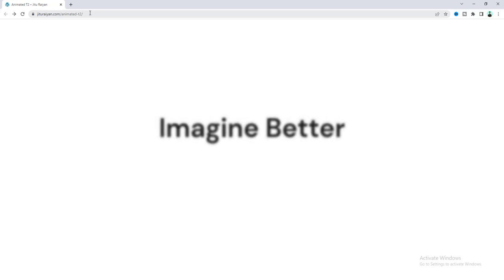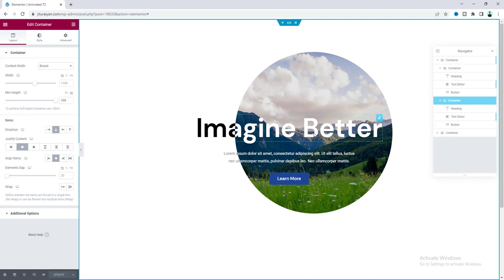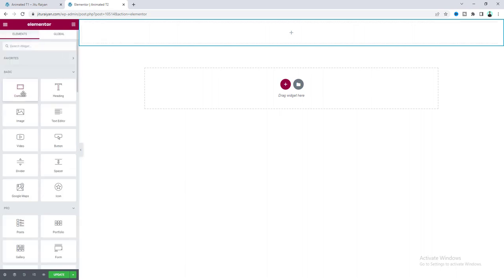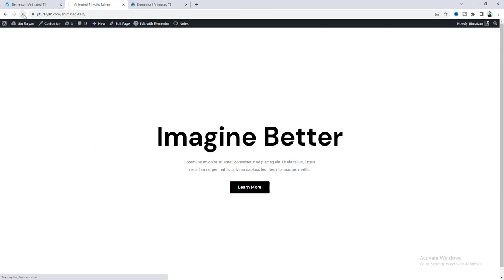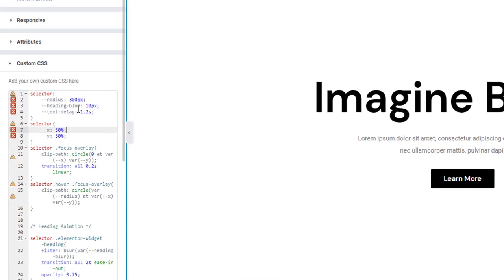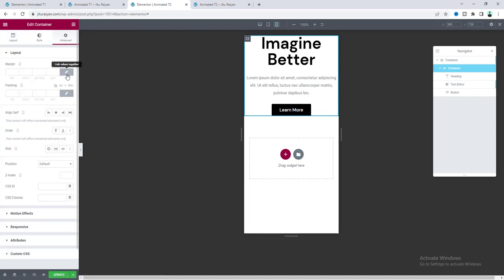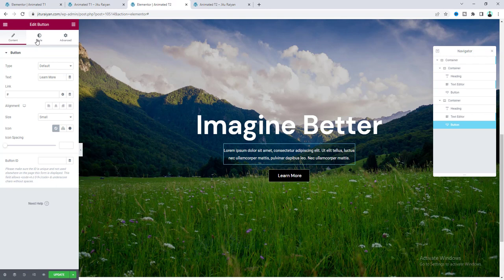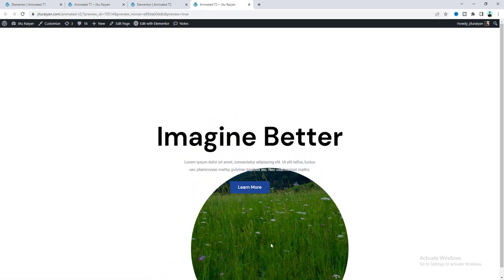Elementor Animated Circle Background Effect | Mouse/Cursor Image Hover Animation in WordPress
Today, I'll show you how to make Elementor Animated Circle Background Effect and Mouse/Cursor Image Hover Animation in WordPress.

In this tutorial, you can see how you can make a cool entrance animation with the text in your Elementor/WordPress website. Also when you move your mouse cursor, you can see the background image through a circle, and inside the circle we can also see a different color for the text and the button.

If you want, you can get this background animation as a template from my template shop. Here also as a bonus, you also get 14 different version of that hover effect. You'll also get both the container and non-container version of that. But, if you don't want to get this background circle effect, you can also start it from scratch.

Here, we are gonna create the reveal animation banner. So, for this first of all, we need to take a new container and inside that take another container. Inside that, take some content and design that.

Then, we have added the cool entrance animation by using some custom code. To create the mouse cursor hover animation, we need to duplicate the inner container and set a background and different text and button color.

Also position the 2nd container above our first container. An also use some code to achieve our final image hover effects.

So, that's how you can make this interactive circle in Elementor/WordPress.